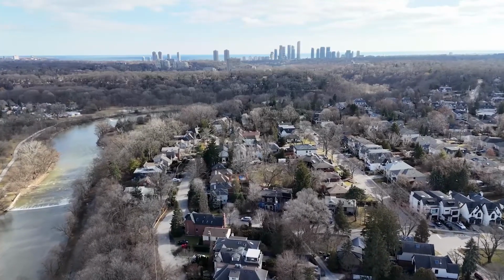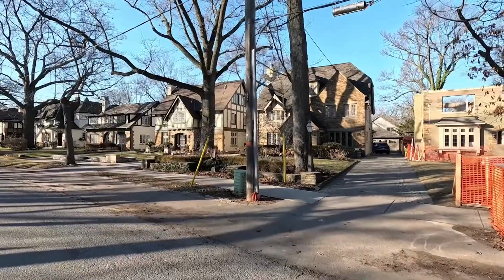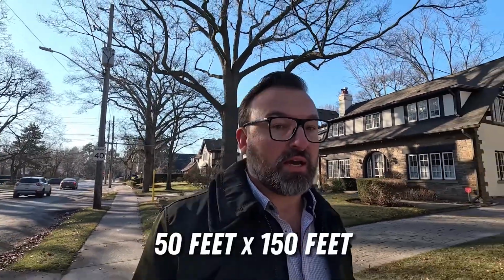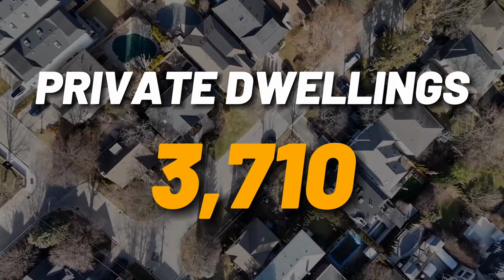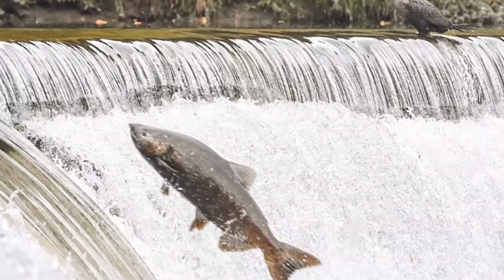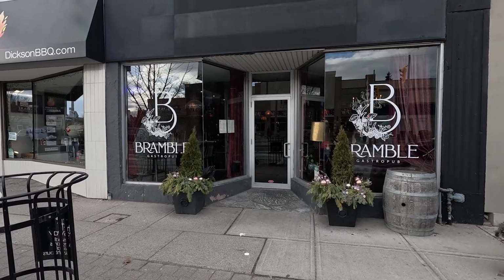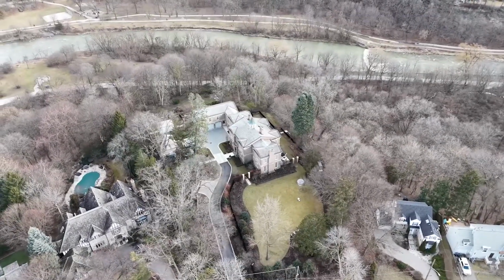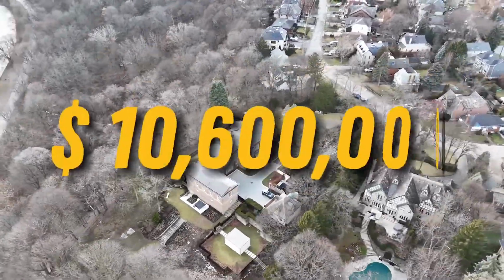Is this the most Affluent Neighborhood in Toronto? Explore the Kingsway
Come along on a journey through the enchanting neighborhood of The Kingsway, nestled in the west end of Toronto. Discover what sets this affluent area apart, from its esteemed schools to the serene beauty of Humber River and Etienne Brulé Park, to the bustling Bloor West Village shopping district. Whether you're considering a move or simply curious, this video offers an insightful peek into life in The Kingsway.

Explore the real estate market with a glimpse into three recent home sales, including one exceeding $10 million. Take a leisurely stroll with me through the neighborhood's charming streets as we uncover its rich history, from its humble beginnings with developer Robert Home Smith to its present-day status as a haven of elegance and prosperity. Join us for a laid-back yet informative exploration of The Kingsway – where luxury meets everyday living.

If you're thinking about living in Toronto, or any other suburb around Toronto, we'd love to help! We can assist in navigate the Toronto, Ontario real estate market.

🤔Thinking of Moving to Toronto, Ontario?

If you want to know everything there is to know about living in Toronto, Ontario and the surrounding areas, then subscribe ▶ and like 👍 so you can be the first to know about the current market in Toronto, Ontario.😁

00:00 Intro to The Kingsway
01:15 Neighborhood History
03:20 1st Home in The Kingsway
03:39 The Kingsway Stats
04:37 Humber River & Etienne Brulé Park
05:22 2nd Home in The Kingsway
06:07 Schools in The Kingsway
07:04 Bloor West Village
07:40 3rd Home in The Kingsway
08:14 Outro for The Kingsway

Brokered by Urban Homes Realty

We get calls, texts and emails everyday from people just like you, looking for help in making their move to Toronto, Ontario and we absolutely love it.😍 Whether you are moving in 8 days or 80 days, give us a call☎, shoot us a text📝, or send us an email📨 so we can help you make a smooth move to Toronto Canada.